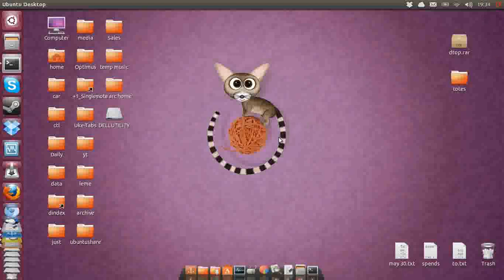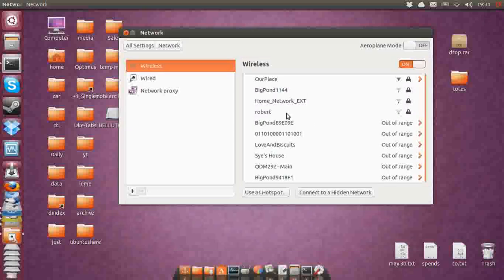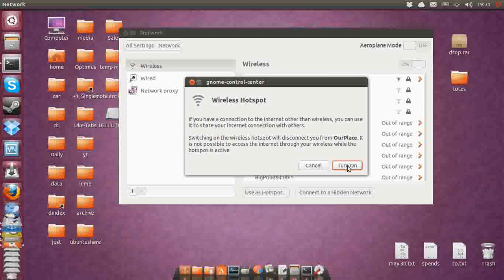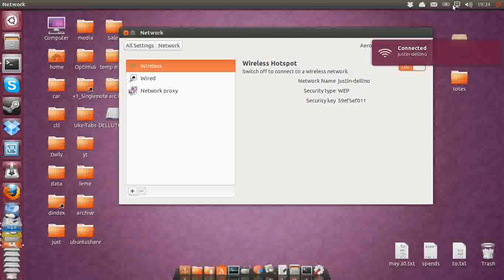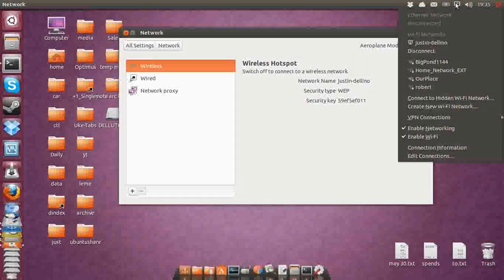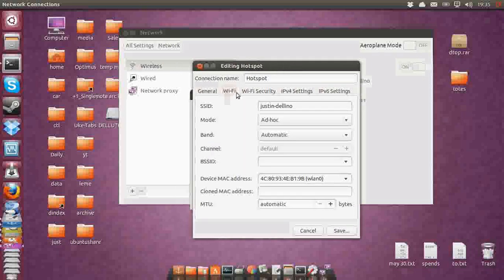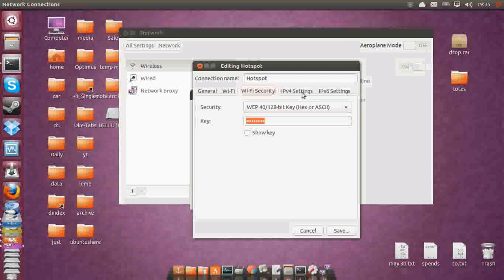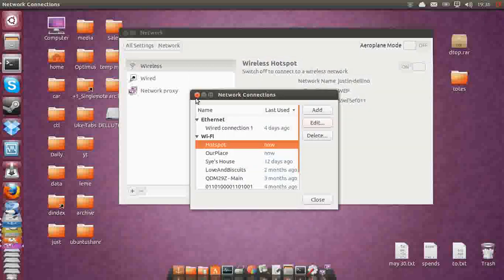Create a wireless Hotspot in Ubuntu 13.04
the how to on how to get all your mates connected!